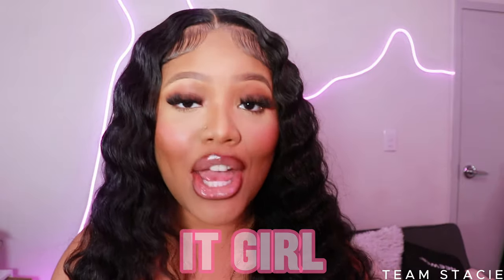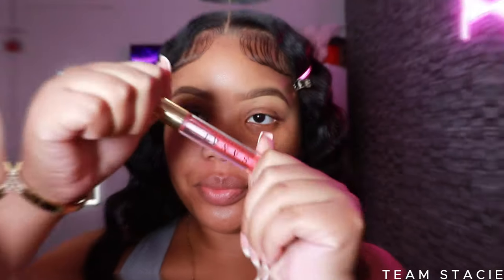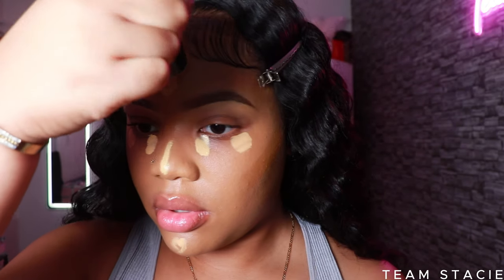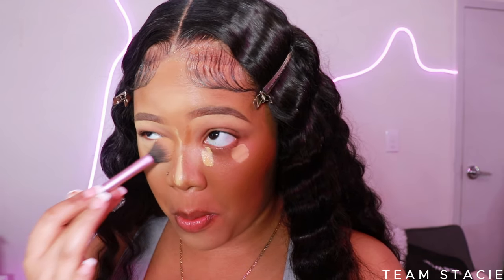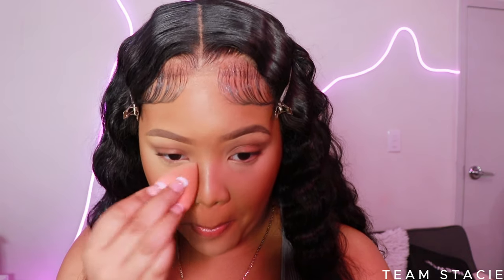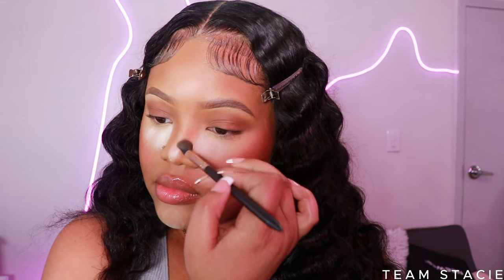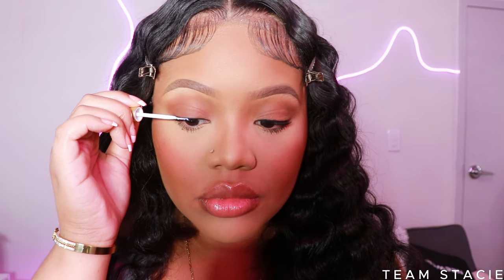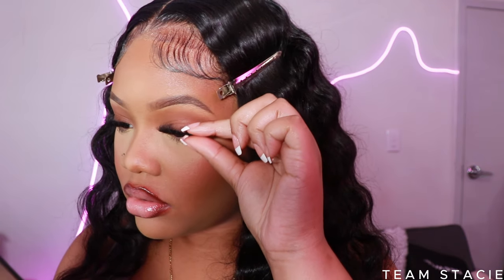Master The “It Girl” Makeup Look With Drugstore Products ￼| Super Detailed 🤍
Heyy babes 💗 welcome to my Ultimate Beginner-Friendly Drugstore Makeup Tutorial! In this step-by-step guide, we'll show you how to achieve a beautiful everyday makeup look using affordable drugstore products. Whether you're new to makeup or just looking to keep things budget-friendly, i got you covered.

FACE
CLEANSER: CVS pore toner
MOISTURIZER:
PRIMER: Elf Power Grip
FOUNDATION: Maybeline Fit Me Foundation (335 & 355)
CONCEALER: Elf Camo Concealer (Medium Warm)
SETTING POWDER: Laura MercierTranslucent Ultra Blur
CONTOUR: Black Opal (Shade Hazel)
BLUSH: Juvias Blush (Volume 4)
SETTING SPRAY: Milani

EYES
EYEBROW: Wet & Wild Ultimate Brow Pencil ( Brunette )
EYELINER: Milani Stay Put Matte Eyeliner
EYESHADOW PALETTE: Black Radiance Contour (Shade Medium Deep)
Brushes: OMANIAC

LIPS
LIP LINER: Juvias Place ( Brownie )
LIPSTICK: Team Stacie Cosmetics (Coming Soon)

Amazon Makeup Must Haves

▷ OTHER VIDEOS YOU MIGHT WANT TO SEE: